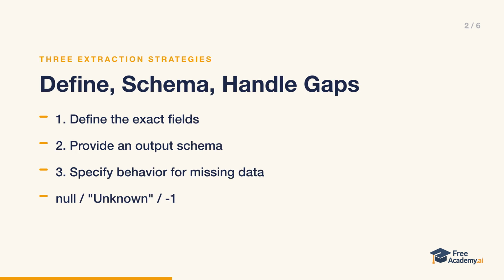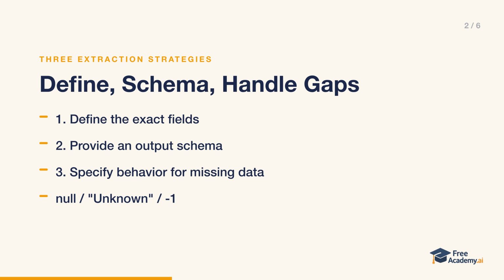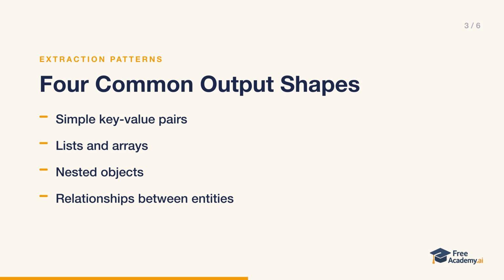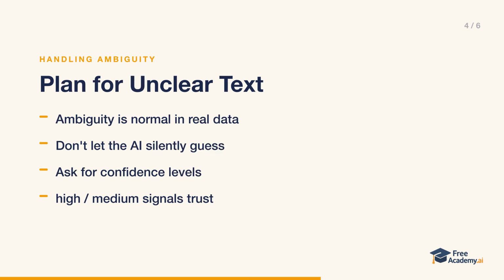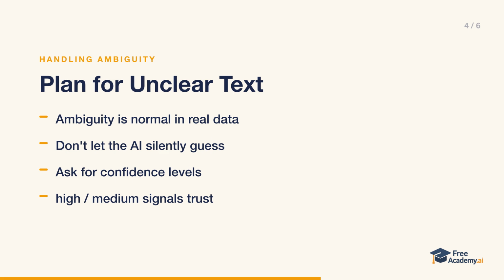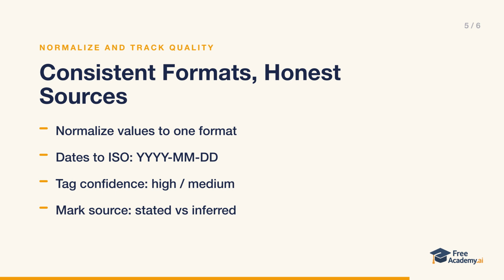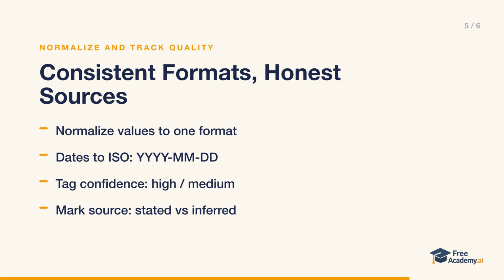Structured Data Extraction with AI Prompts | Prompt Engineering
Learn how to turn messy, unstructured text into clean structured data using AI prompts. Define fields, provide schemas, handle missing values, manage ambiguity, and normalize results. Part of the free Prompt Engineering Course on FreeAcademy.ai.

Chapters:
0:00 What Is Data Extraction
0:53 Three Extraction Strategies
1:50 Extraction Patterns
2:38 Handling Ambiguity
3:25 Normalize and Track Quality
4:22 Design a Schema and Practice

▶ Try the prompts yourself: open the lesson and use the interactive playground